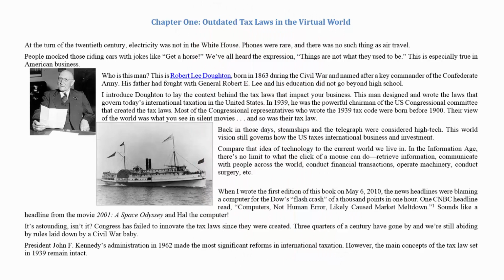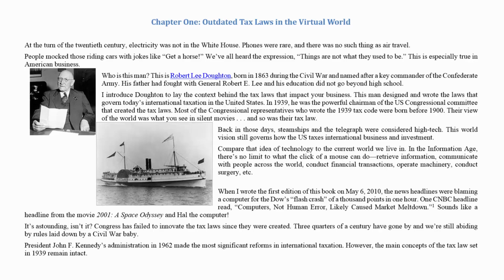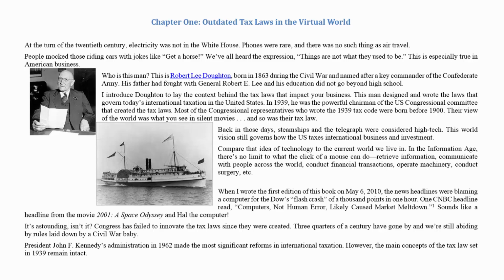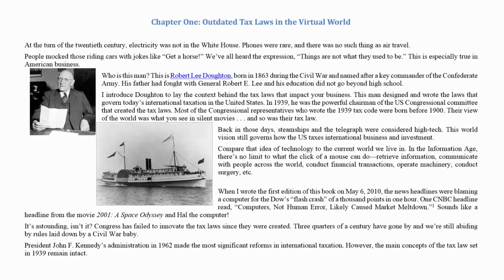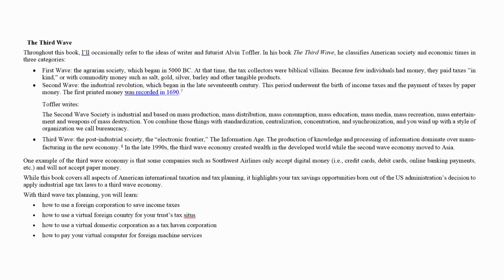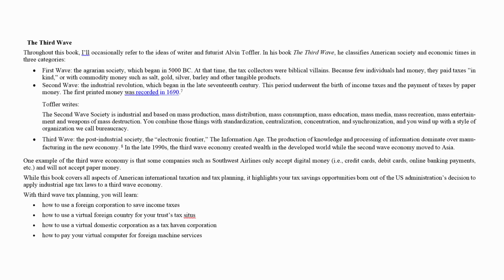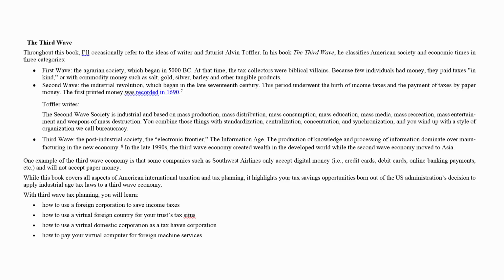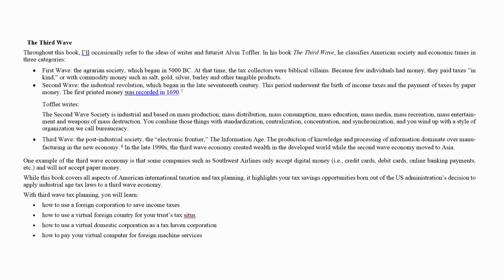Chapter 1 of "International Taxation in America for Entrepreneurs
This is part of Brian Dooley's book, "International Taxation in America for Entrepreneurs" (available at Amazon).  Written in easy to understand English, the book is a fast two-hour read.

This easy to read book provides:
1.  the blueprint for saving taxes offshore and
2. the foreign investor tried and true international tax strategies for owning a U.S. business or investment.
3. e-commerce unique tax savings
4. international tax planning for the cloud computer based business
Learn more with Brian Dooley, CPA, MBT's international tax book for the entrepreneur on this link